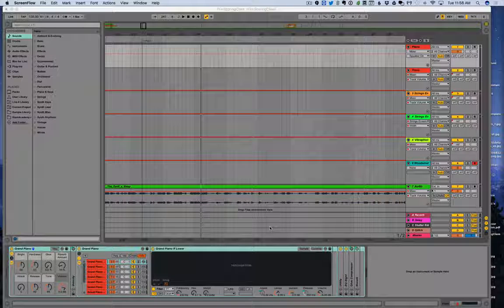37 What is POV